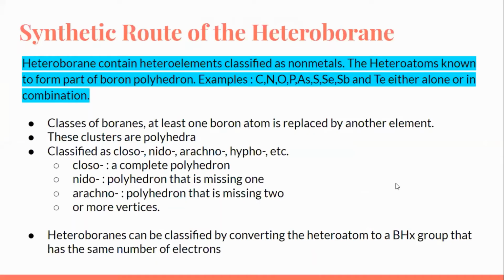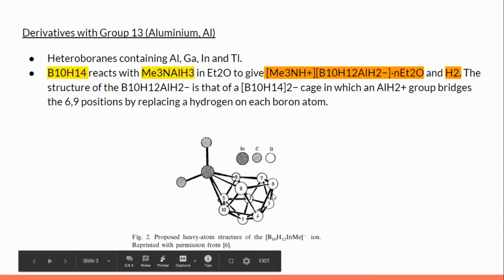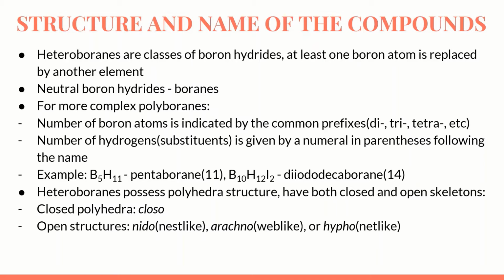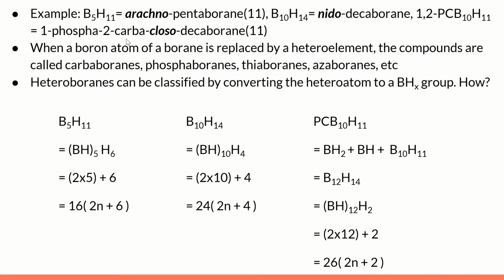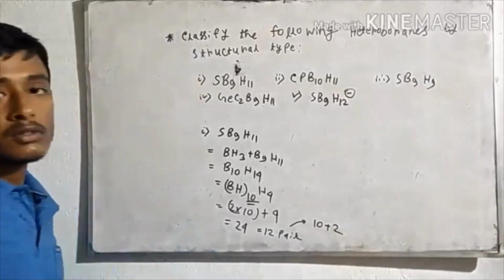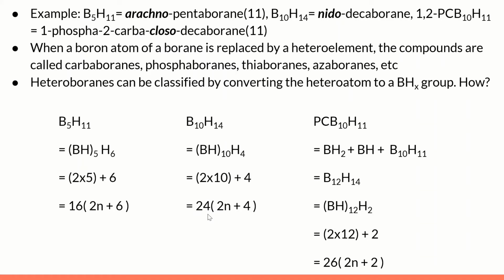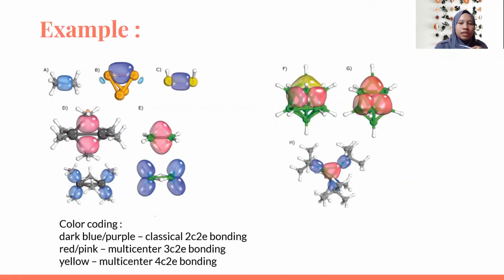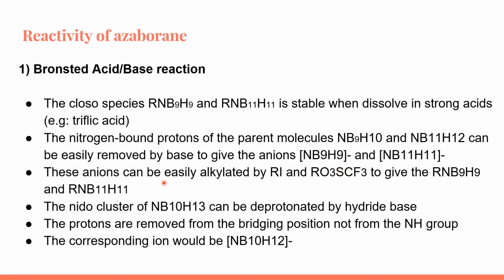SCL 2 ADVANCED INORGANIC CHEMISTRY GROUP 2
Credits to :
Wade's Rule for Boranes and Carboranes|| Closo, Nido, Arachno with example|| Heteroboranes|| PSEPT